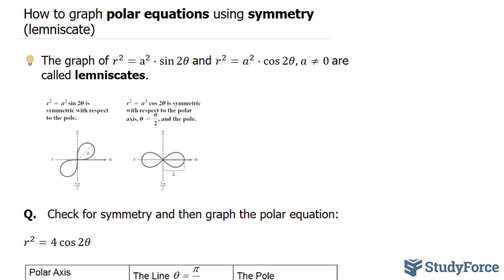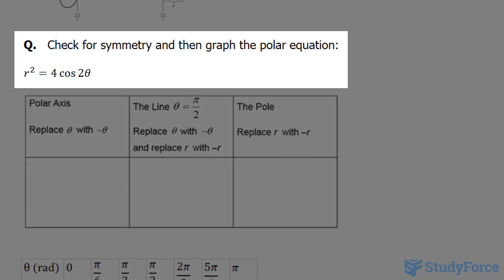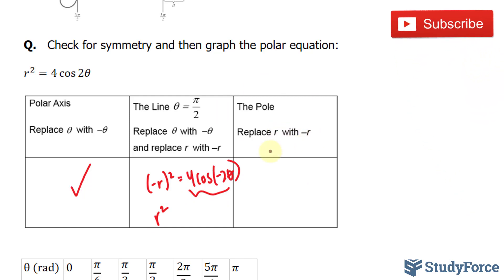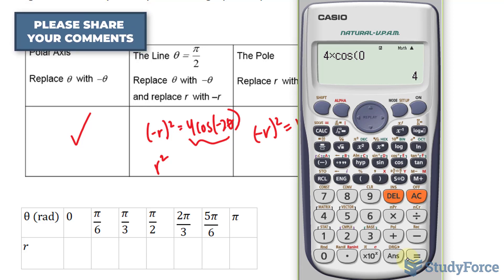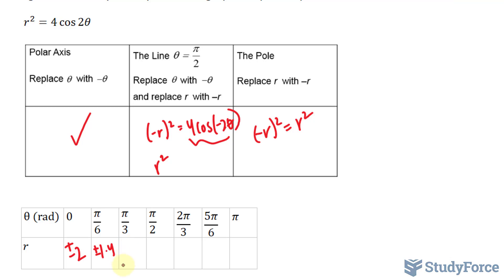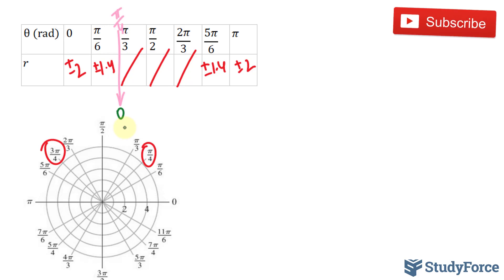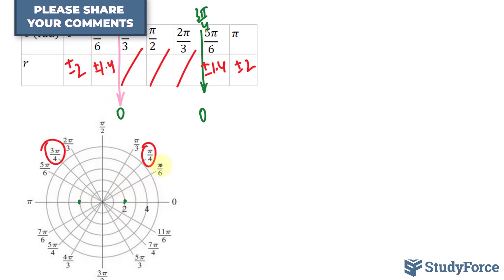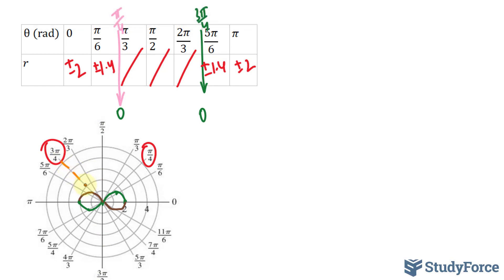📚 How to graph polar equations using symmetry (lemniscate)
The graph of r^2=a^2⋅sin⁡2θ  and r^2=a^2⋅cos⁡2θ, a≠0 are called lemniscates.

Q.   Check for symmetry and then graph the polar equation:

r^2=4 cos⁡2θ